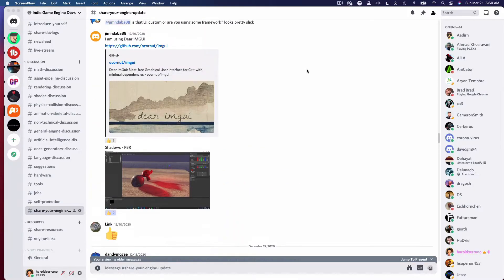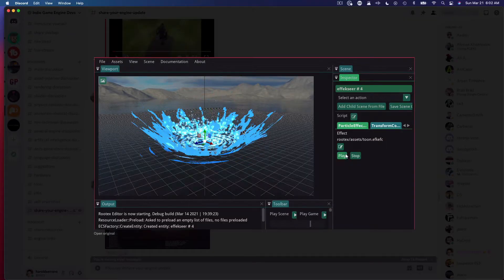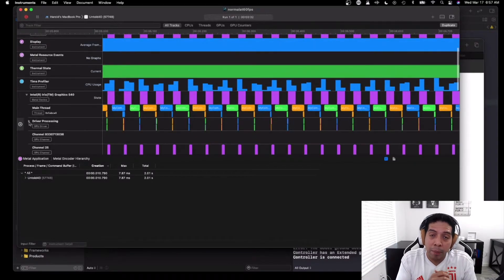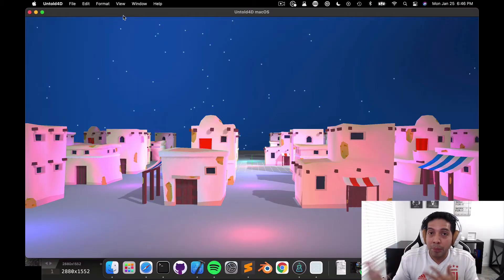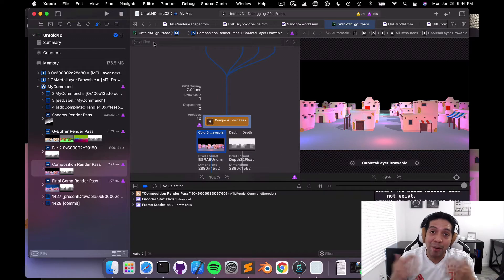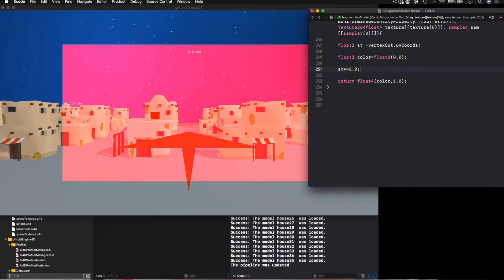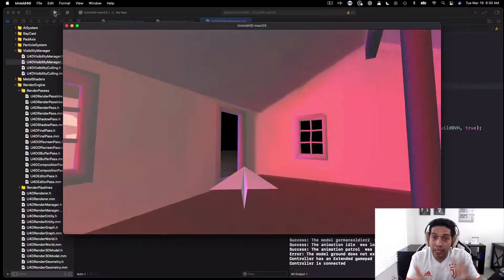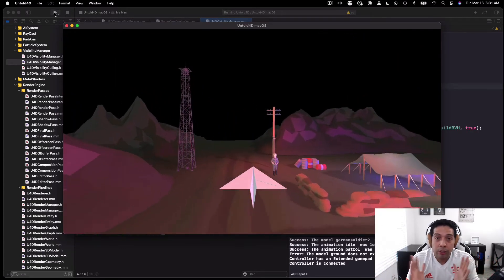Sharing the progress of the Untold Engine (v0.0.15) | Game Engine Development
In this video, I share the latest updates to my game engine, the Untold Engine. Throughout this development stage, I improved the Rendering System, implemented Triple Buffering, a G-Buffer render pass, Shader Hot-Reloading, among other things.